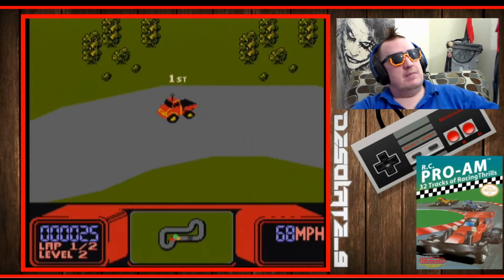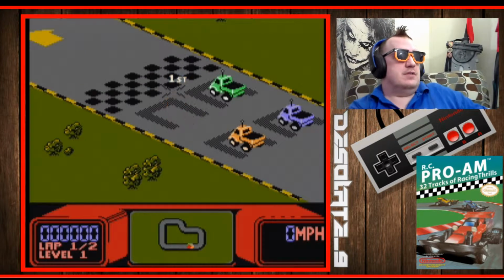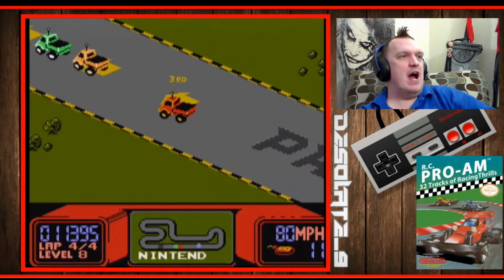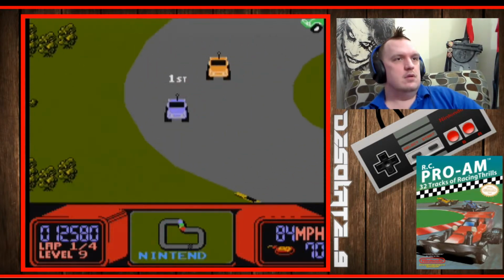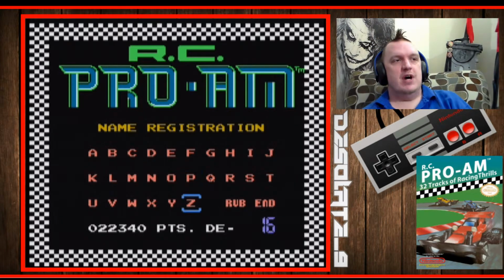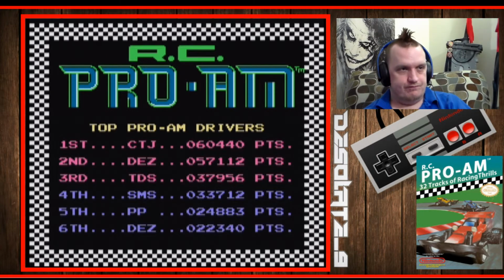Lets Play Retro - RC Pro Am - Nintendo NES - Desolate_9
I felt like racing some RC cars, but...

There's SNOW outside!!!
So I plugged this in instead! Okay so maybe I was motivated by featuring it this morning on my Daily Dose of Retro! Either way, it's Rareware's RC Pro Am! On Nintendo NES